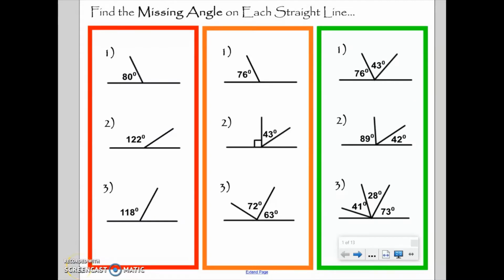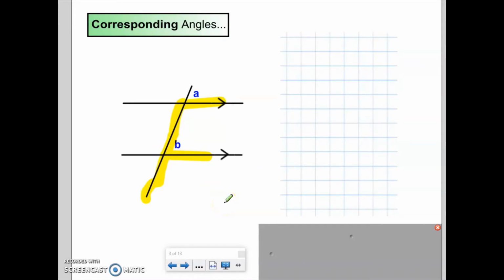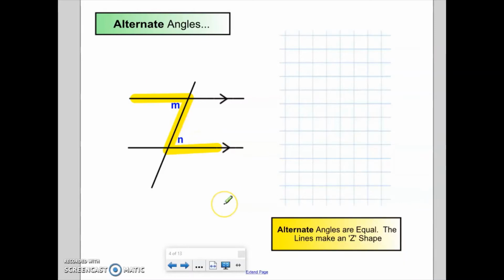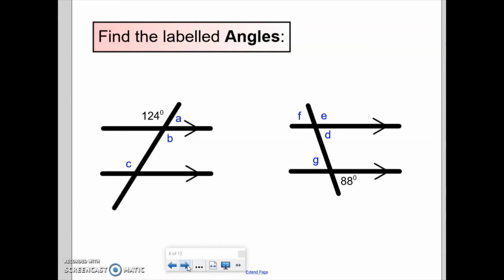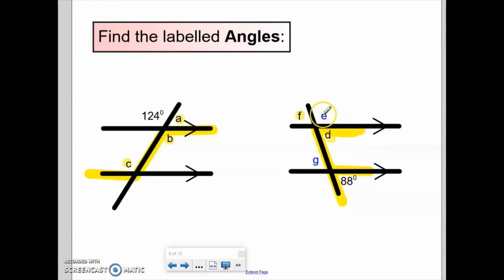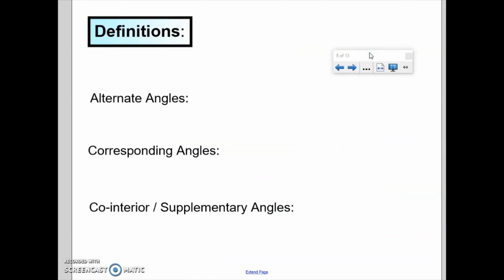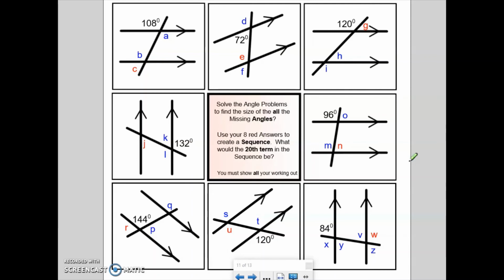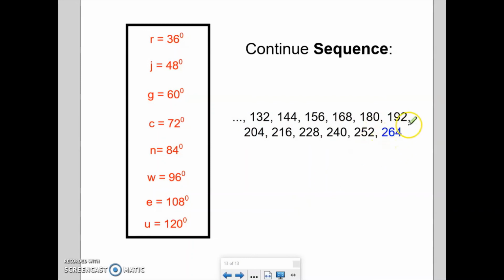Angles in Parallel Lines Tutorial and Task (That Maths Channel)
Detailed tutorial and task teaching the topic of Angles in Parallel Lines.